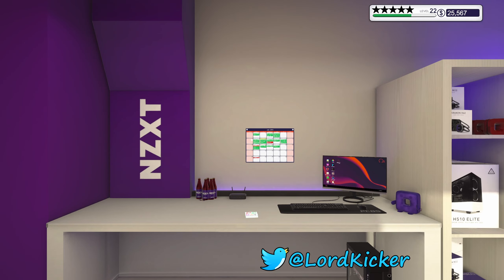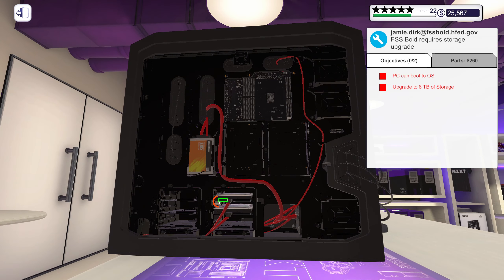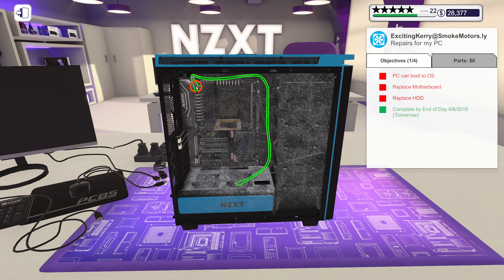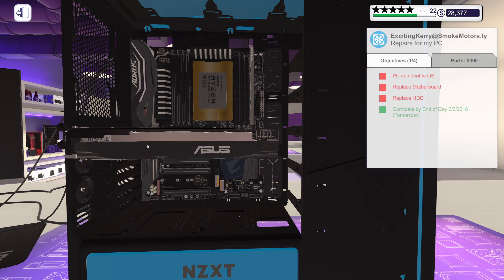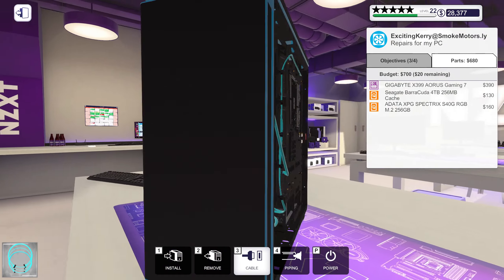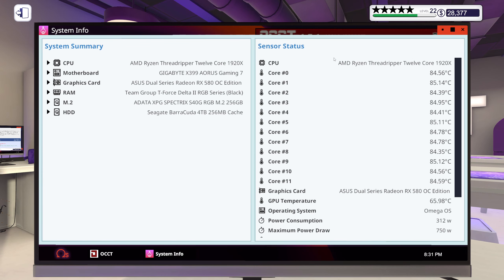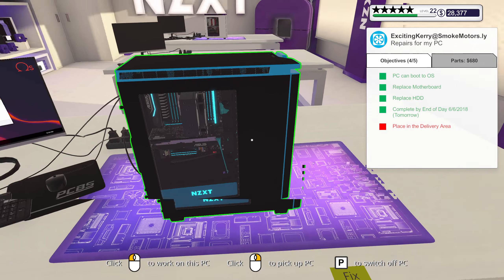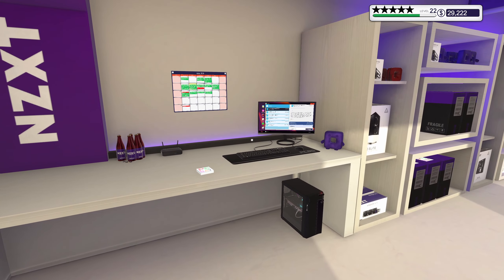Let's Play PC Building Simulator Hard Mode EP362